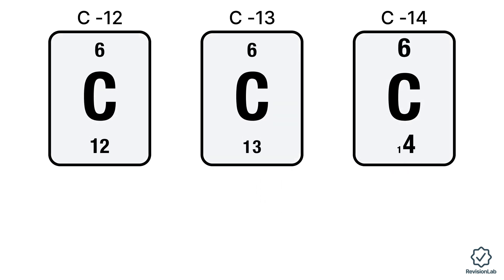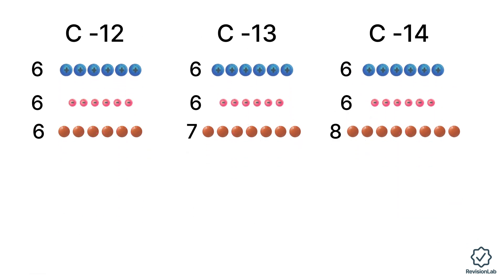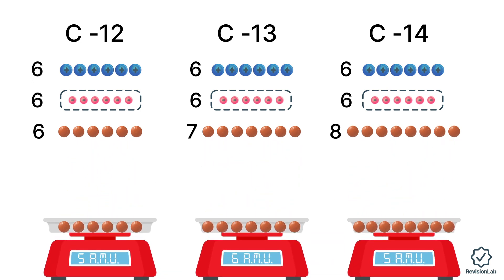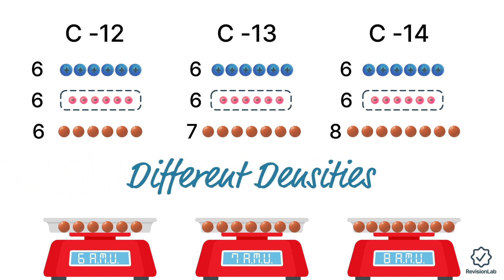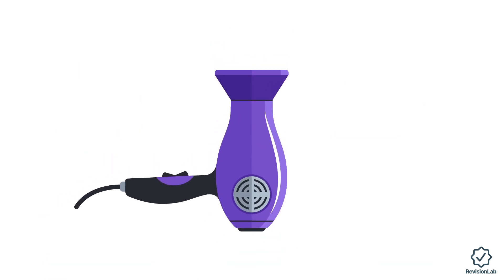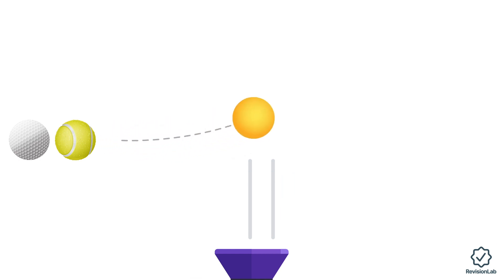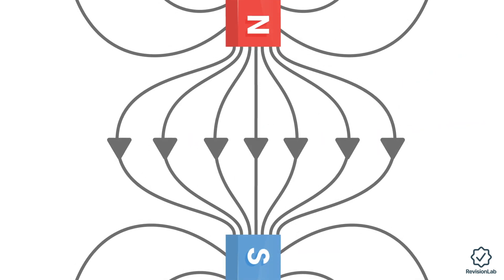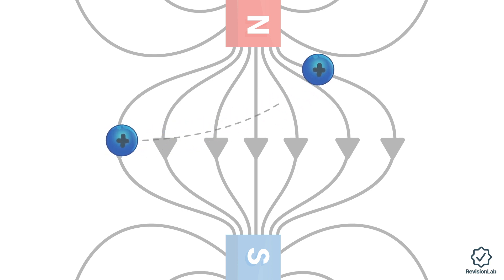How does a Mass Spectrometer work?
This video is a short excerpt from our video on isotopes and relative atomic masses where we look at the operation of the mass spectrometer. Here in this video we look at the principle on which the mass spectrometer is based.